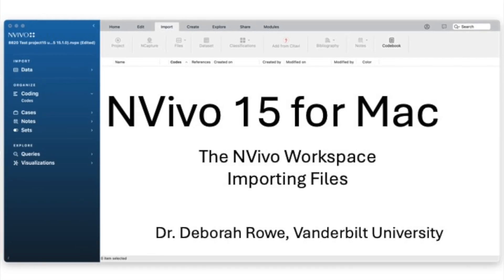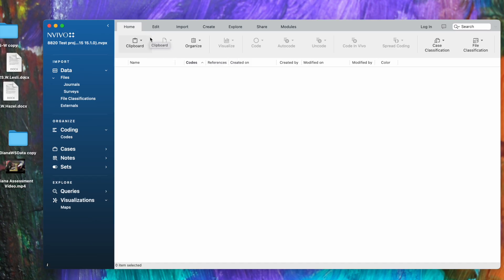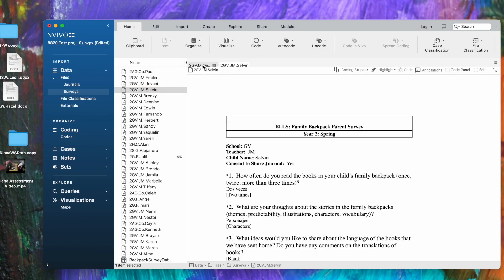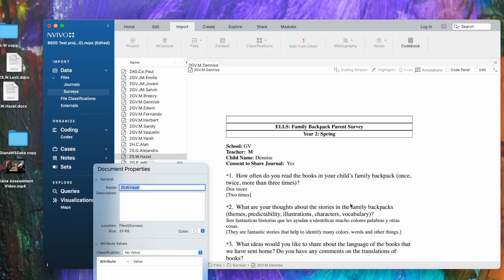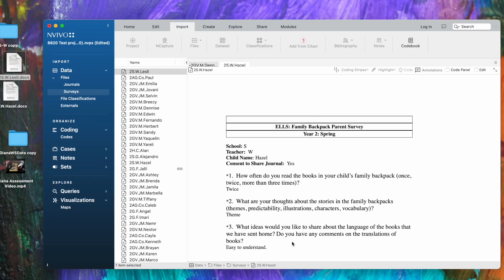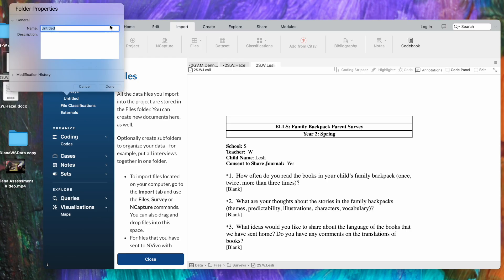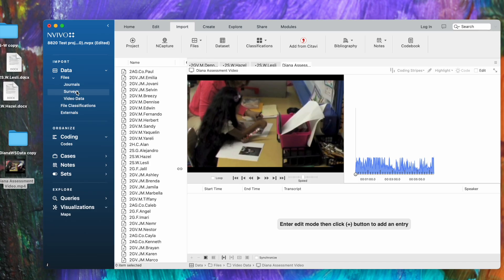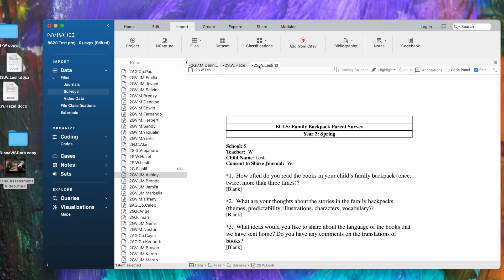NVivo 15 for Mac: Touring the Workspace and Importing Files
Take a tour of the NVivo 15 for Mac workspace and learn how to import files and view them.  I'll demonstrate how to use control-click to access many different action menus in NVivo 15.